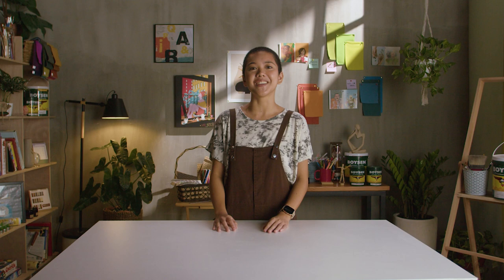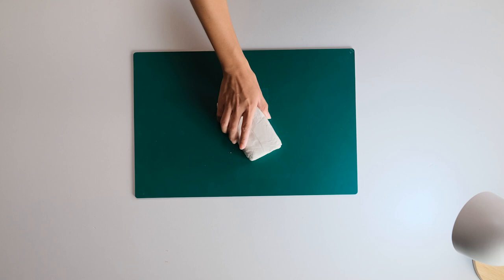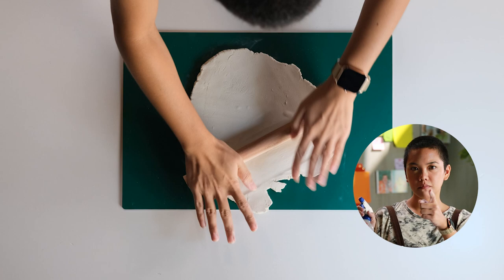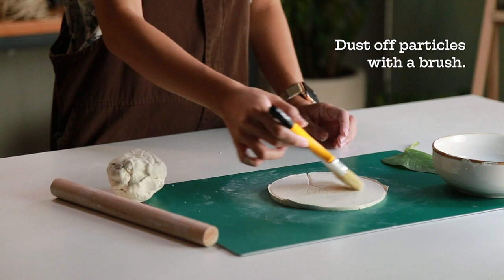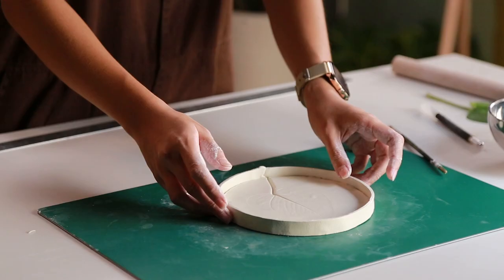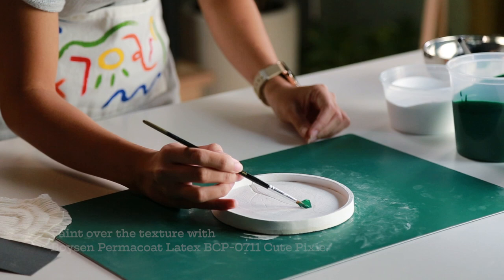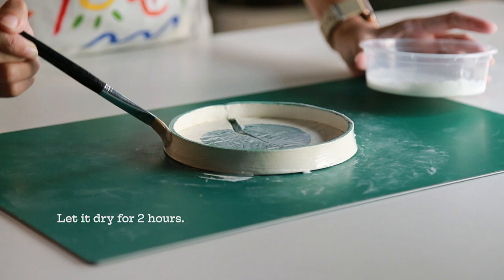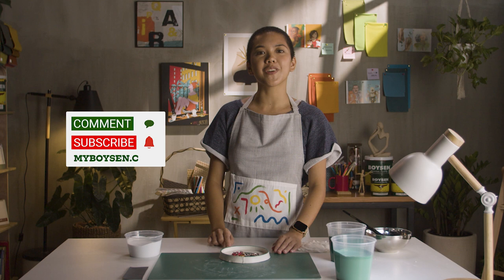Build with Bea: Key Dish Using Air-Dry Clay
Ready for another video tutorial? Watch how Bea made her easy key dish using air-dry clay, and how she painted it with a touch of green.